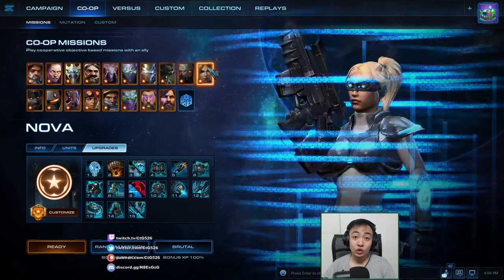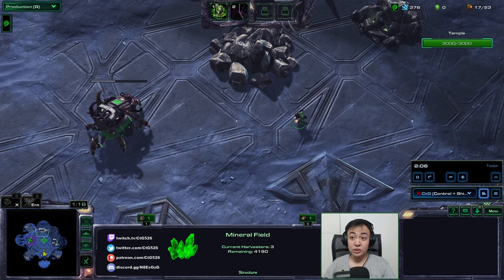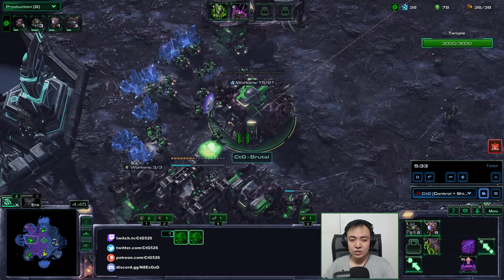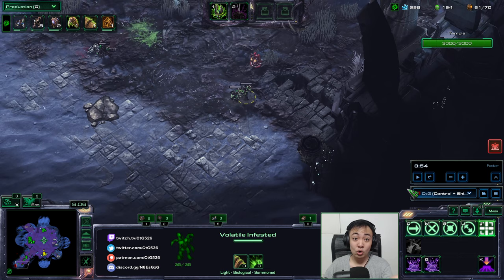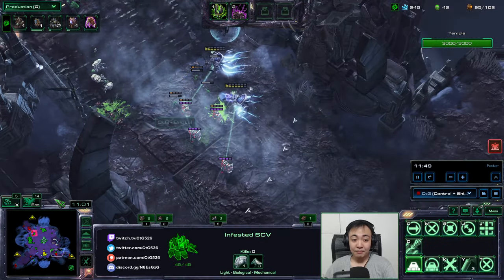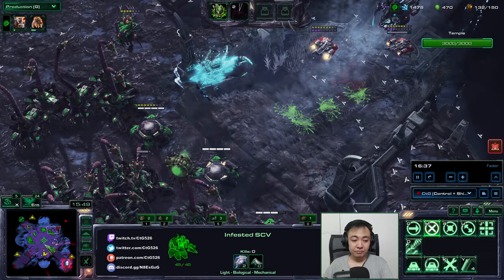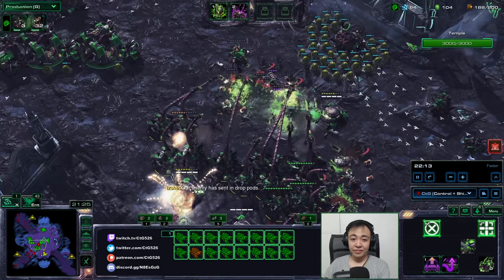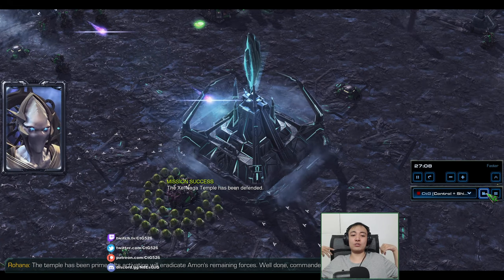How to play Level 1 Stukov | Starcraft II: Co-Op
Starcraft II: Co-Op Mission - Temple of the Past

YOU can win Brutal missions as level 1 commanders if you play the commanders right. Here are general concepts that you can use to give yourself a better chance to win.